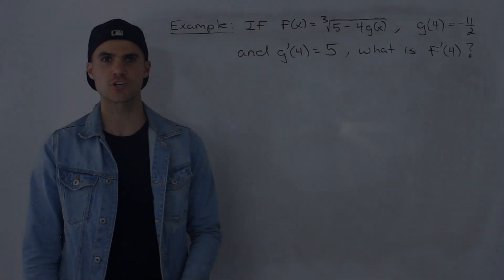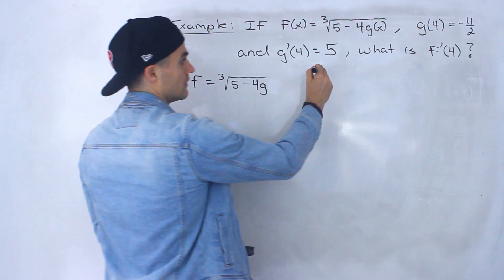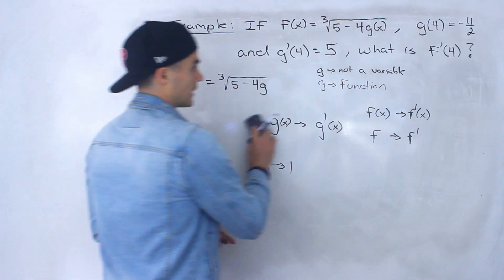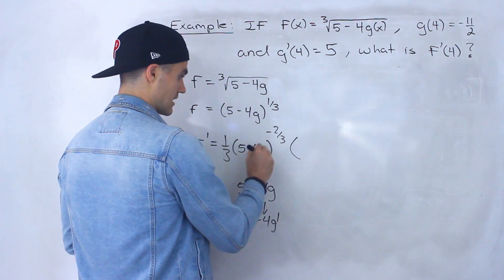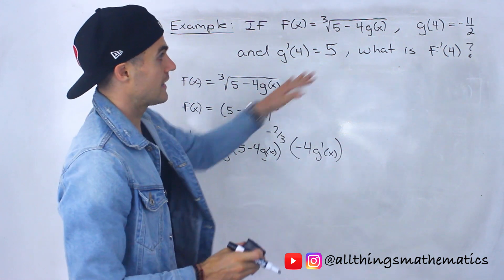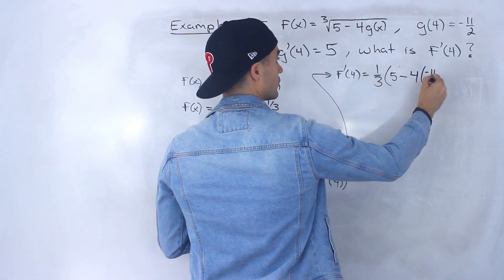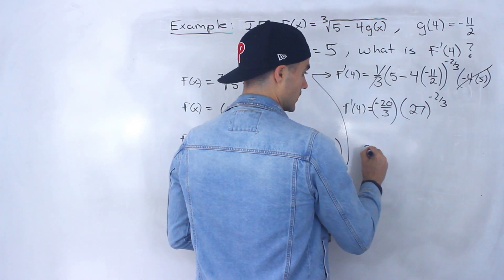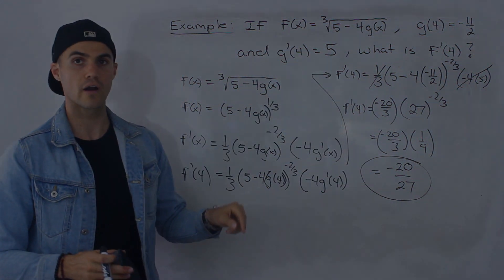MCV4U (Grade 12 Calculus & Vectors) - Chain Rule Thinking Problem 1